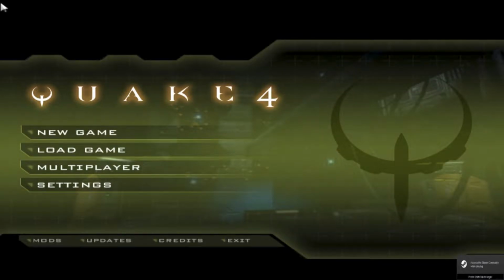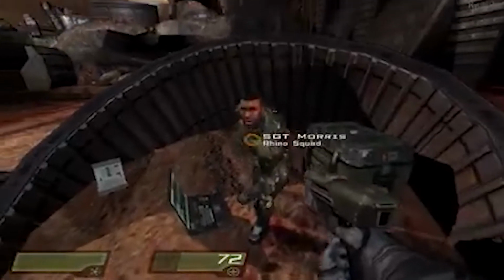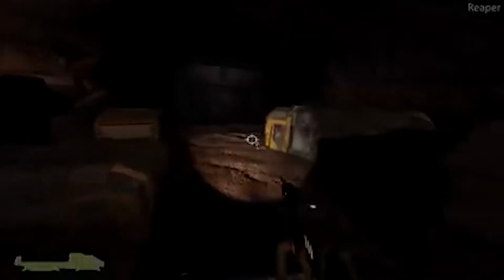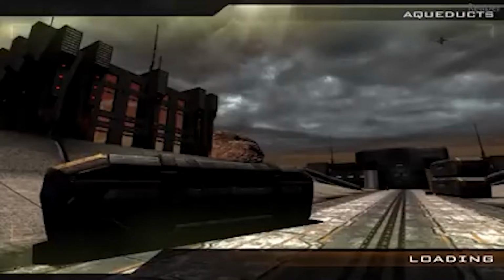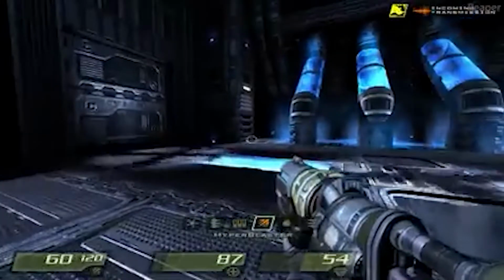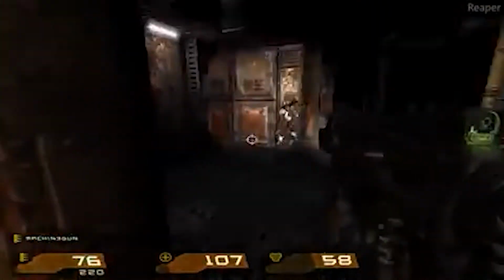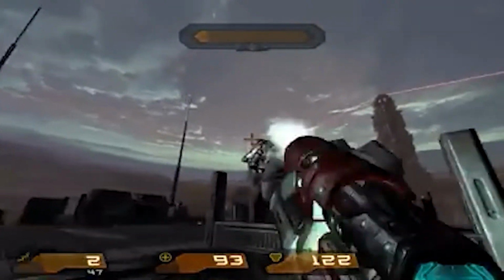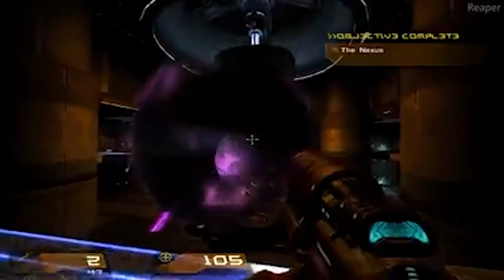How To Play Quake 4!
Welcome back to another Quake 4 video! In this video, I showed how to play Quake 4 and I have another couple of videos on the game coming out today! Links:
I use Action! for recording, Affinity Photo for thumbnails, and Camtasia or Premiere Pro for editing and rendering.